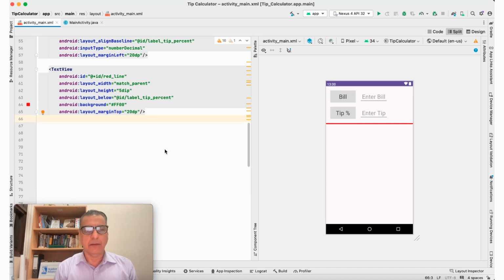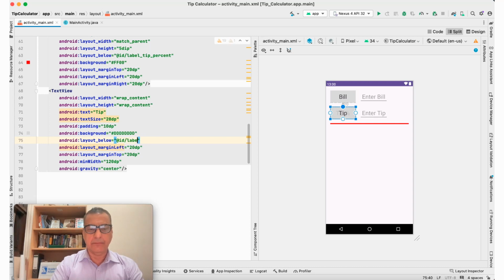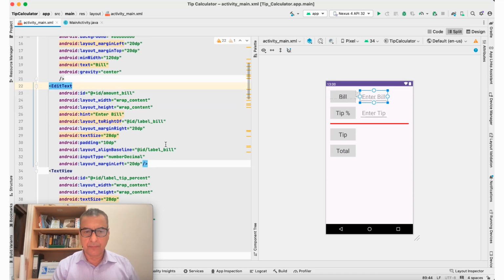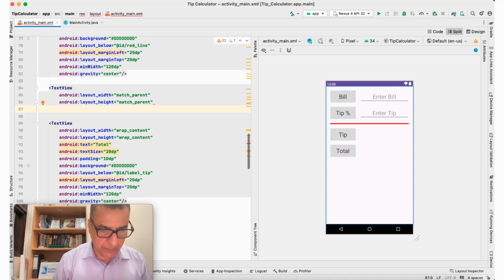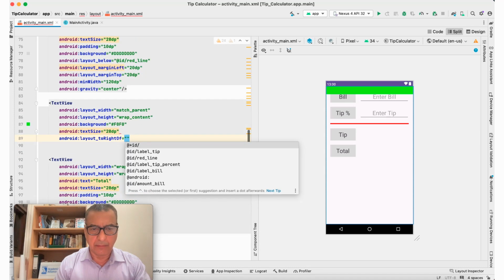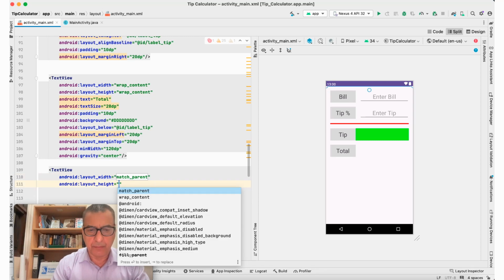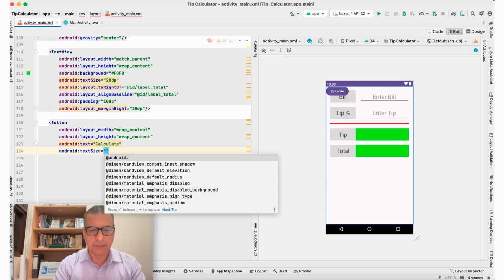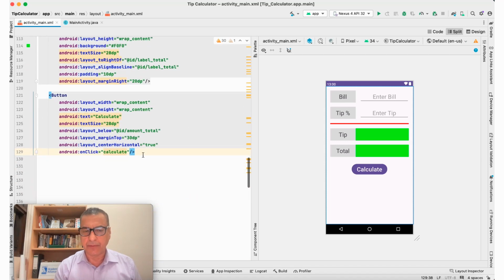Tip Calculator Part Two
Developing Tip Calculations mobile applications using Android Studio